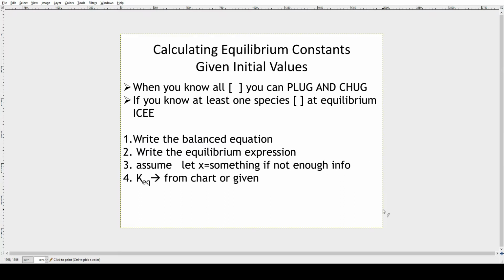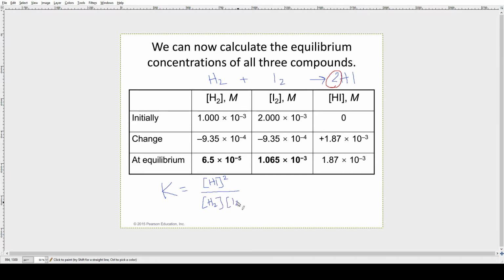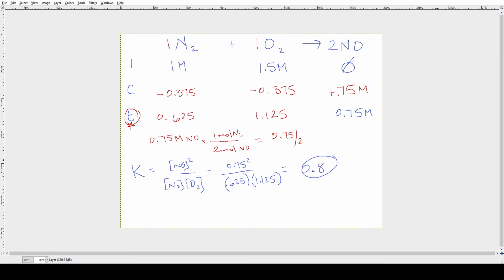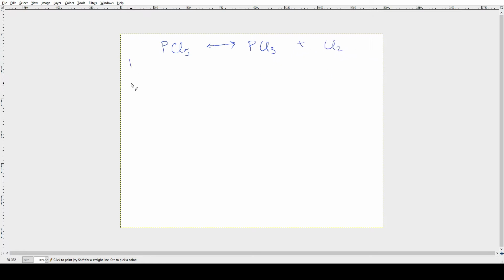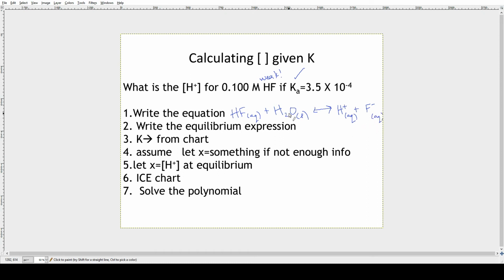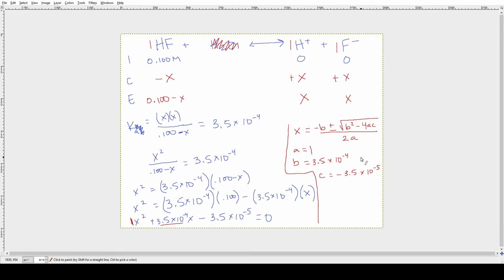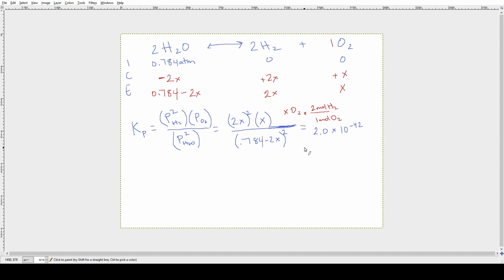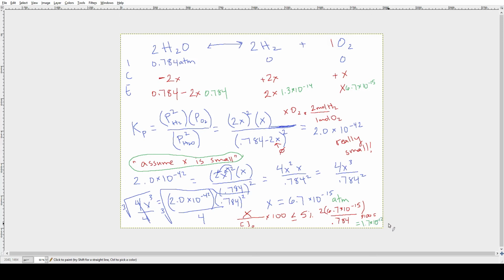Equilibrium Vid 2